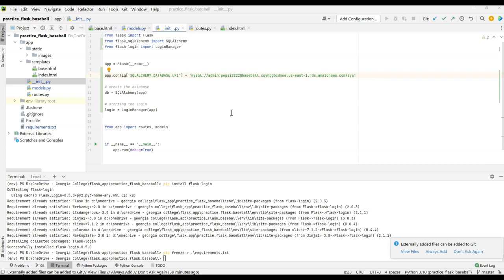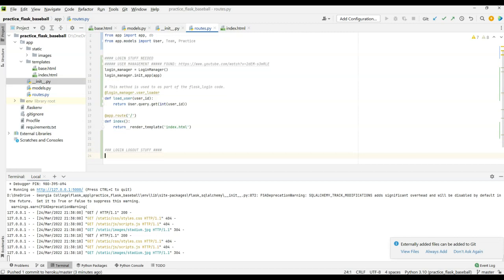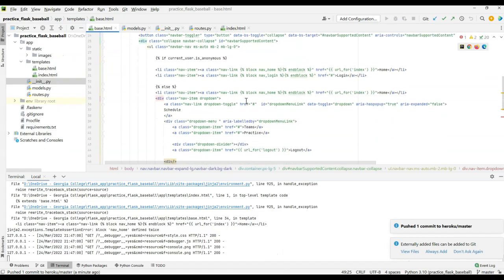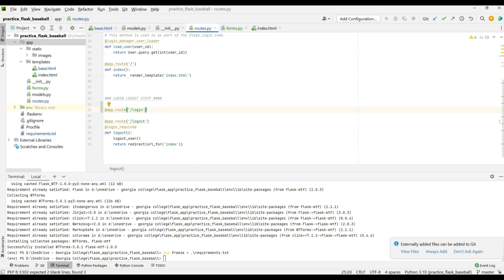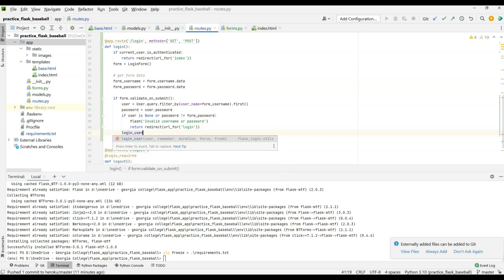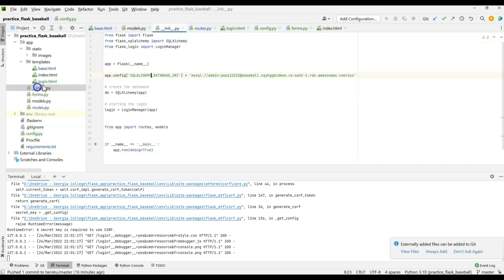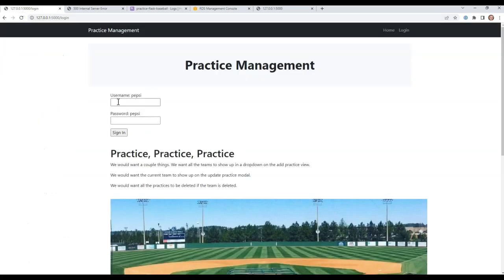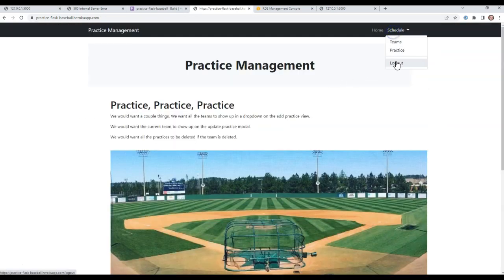Flask MVC - Python Framework - Login Form Users (PART 5)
In this video we use Flask-Login to manage our new users in Flask.